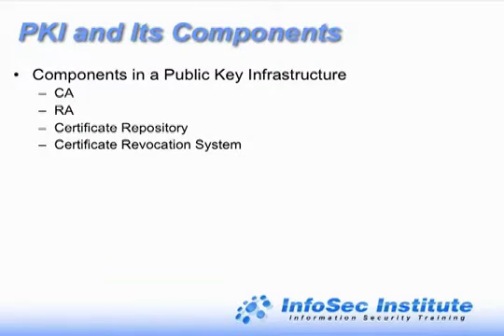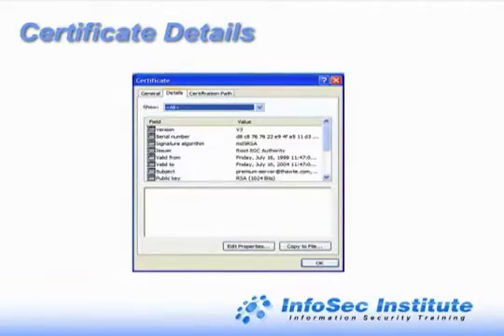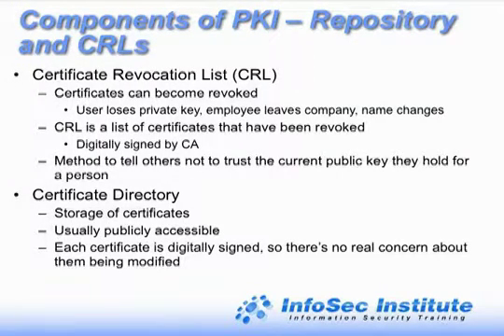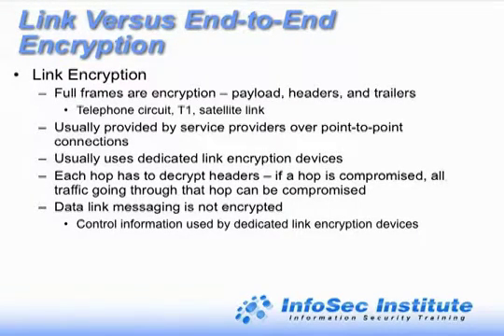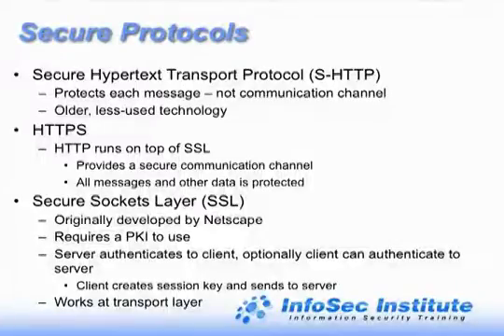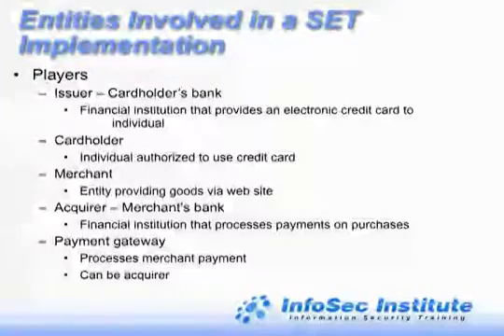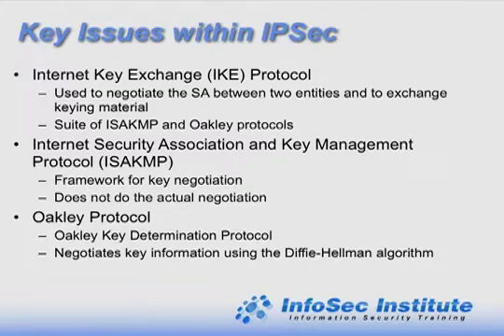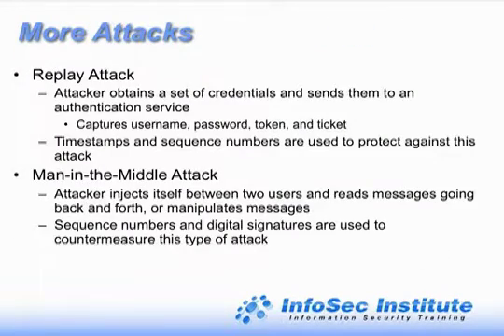CISSP Boot Camp Online Module 17